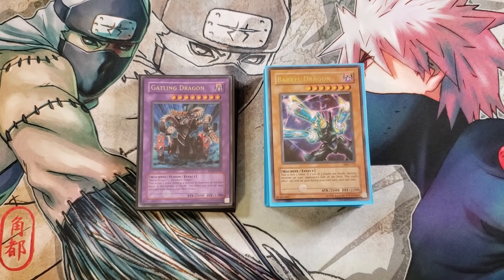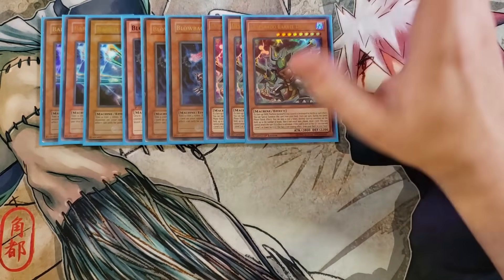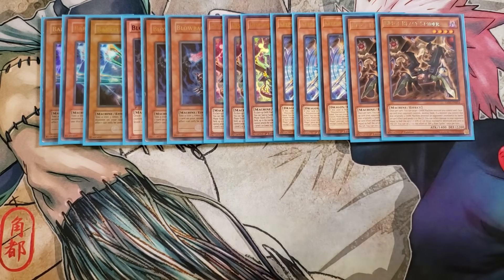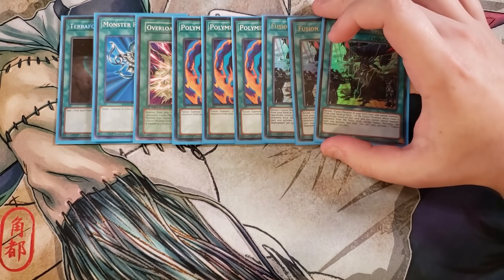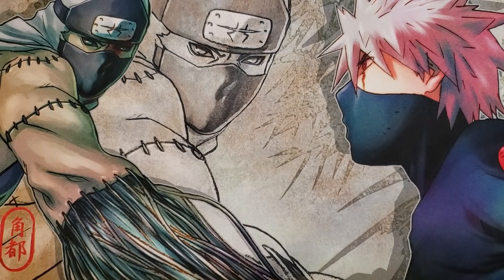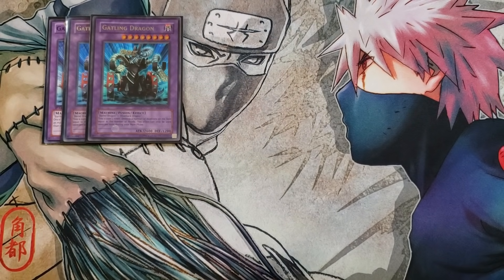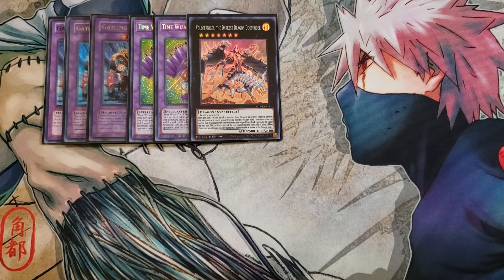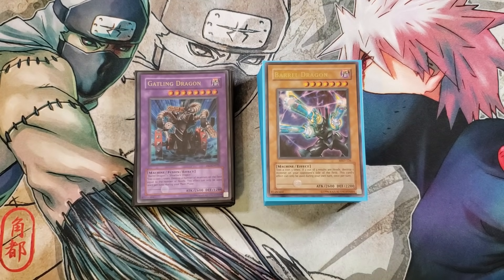BARREL DRAGON DECK PROFILE (SEPTEMBER 2021) YUGIOH!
PATRONS:
TIER: DARK ARMED ANNIHIATION DRAGONS!
Jin Manning
Izzy
Tyler Loflin

Awalt
Gloomba
Avery Beckmann
Sienna Lasair
Dean Washington